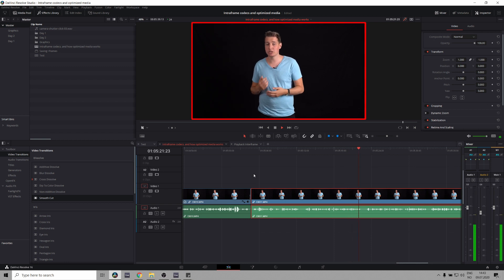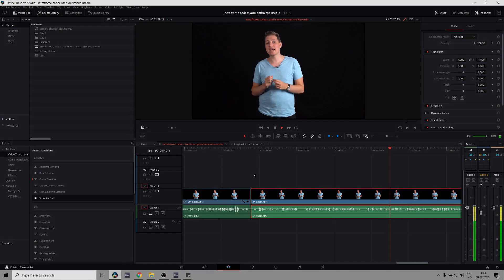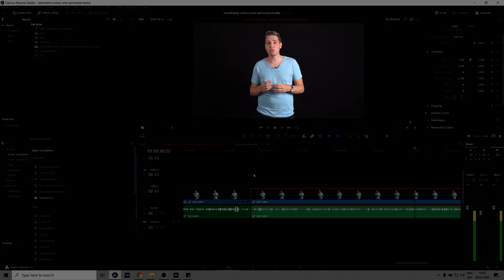Optimized media: How intra-frame codecs work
In this video i explain what optimized media is, how intra-frame and inter-frame codecs works, and why you should be using proxies.